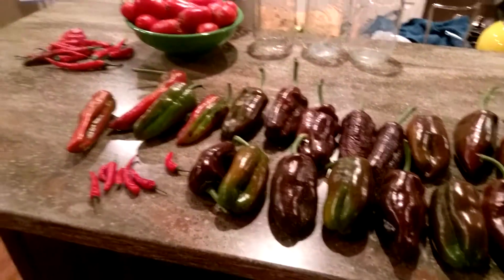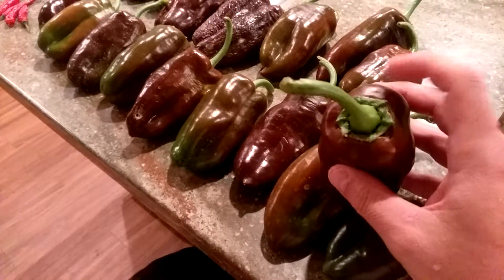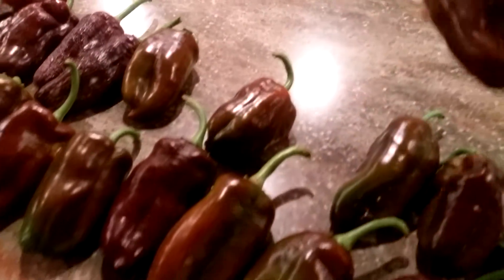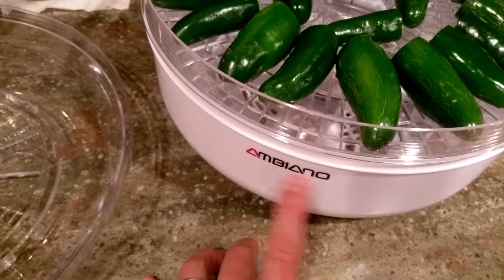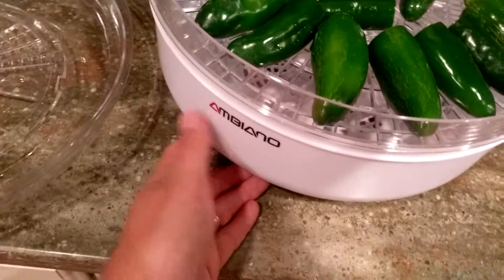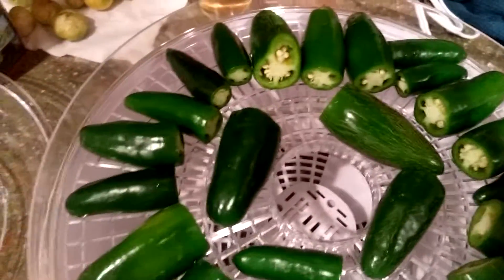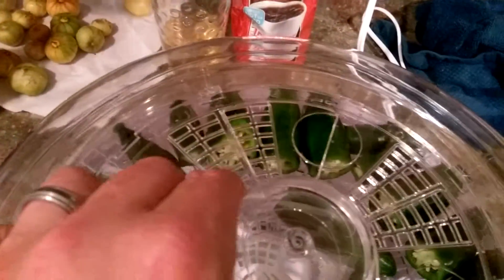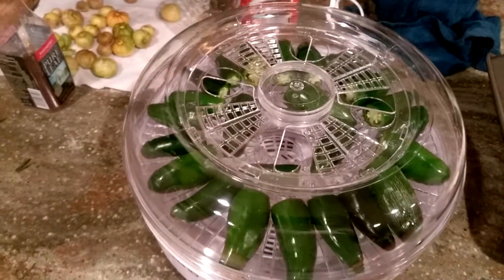Sweet Chocolate and Jalapeno Peppers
We got quite a harvest of sweet chocolate peppers and jalapenos.  I'll us the food processor to slice up the sweet chocolates for the freezer and our food dehydrator for our jalapenos.